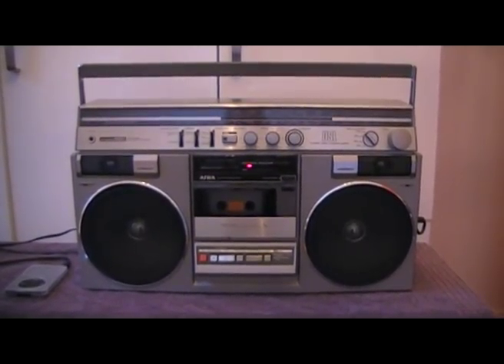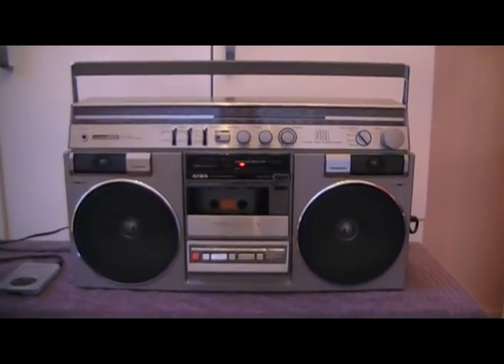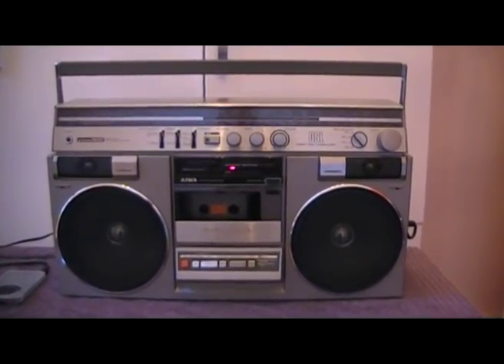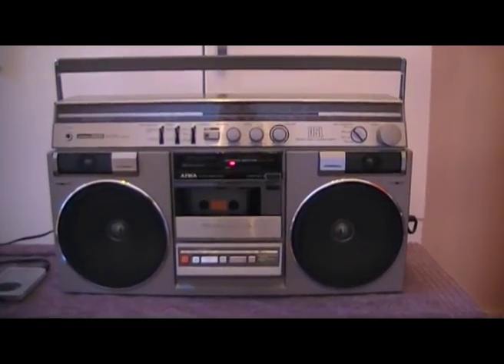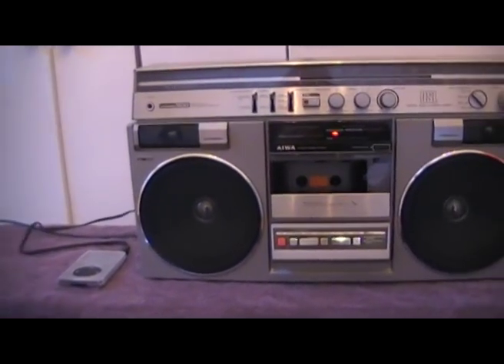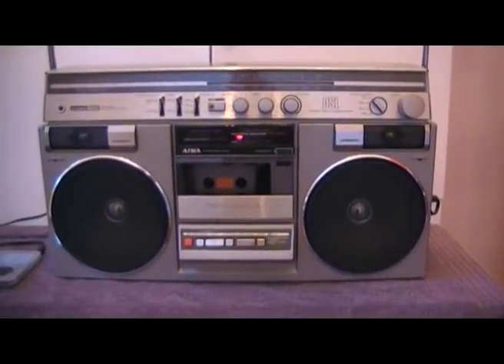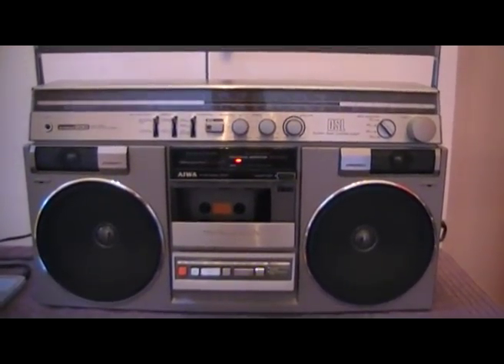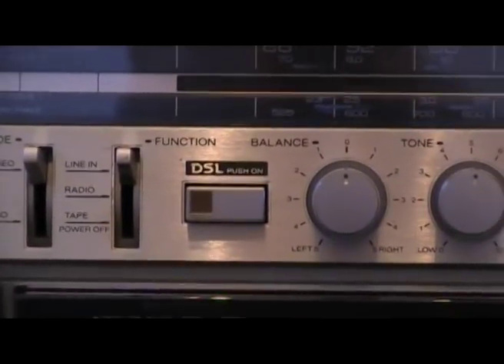Aiwa CS-600 boombox - part 1 (Ice T)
Demo of the Aiwa CS-600 boombox playing Ice T - Coldest Rap. This is using an ipod though the line in at the back of the box. No other changes or modifications have been made. Note - Tape does not work so its not shown in the demo. Radio works a treat as does any line in source. Enjoy